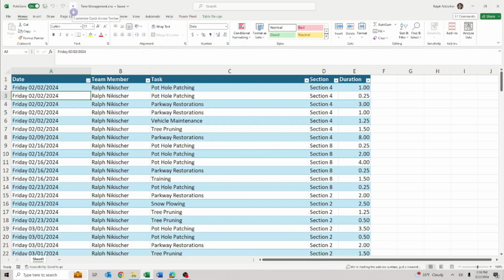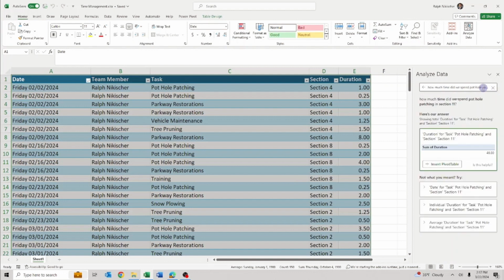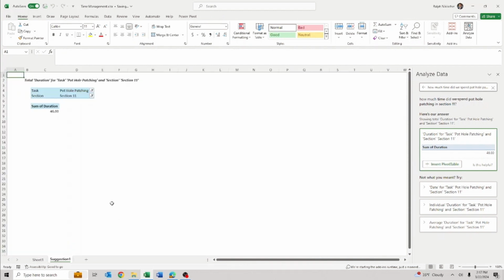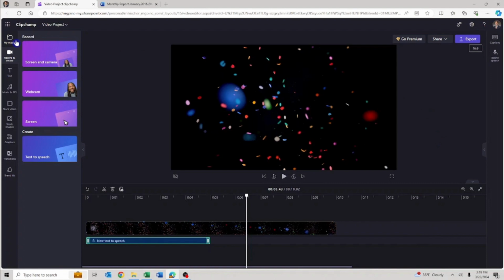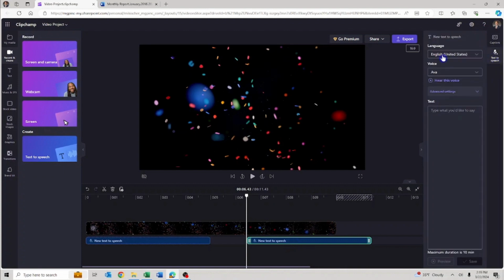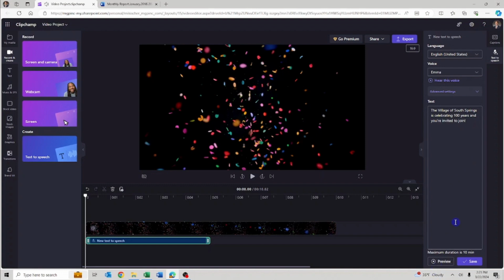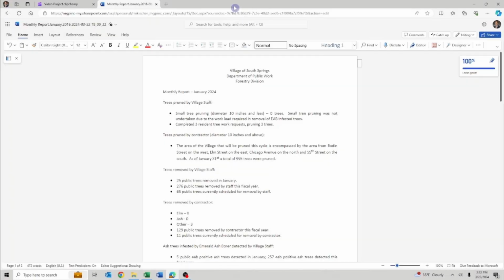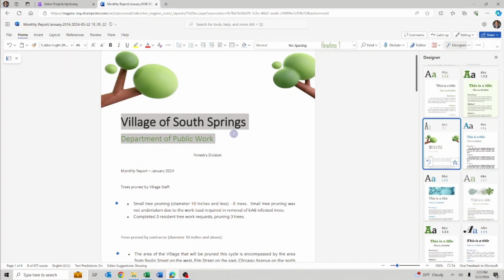AI for Local Gov NOT ChatGPT | Initiate | Spark by MGP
All we hear about today is Artificial Intelligence ai. This video demonstrates 3 examples of AI for local government that are not ChatGPT.

We ❤️ local government.

Welcome to MGP’s YouTube channel, where local government innovation meets inspiration. This channel is a resource for local government thought leaders. Together we will explore localgov technology trends, share advice, and showcase success stories of public service innovation. Whether you're seeking strategies to navigate change, do more with your technology, or elevate your skills, our channel provides actionable tips and resources.